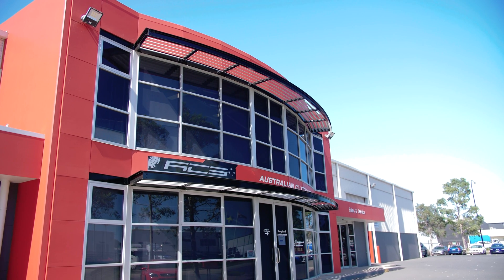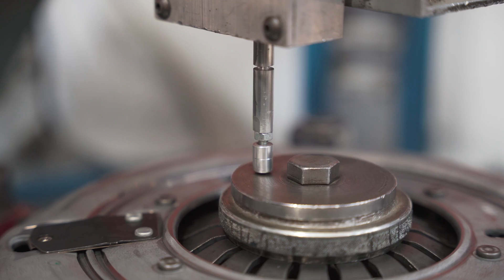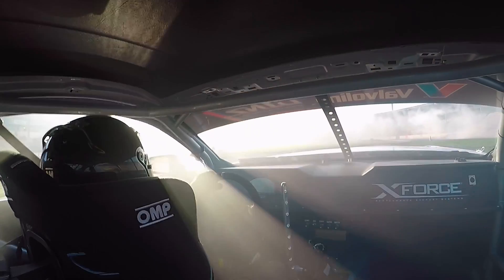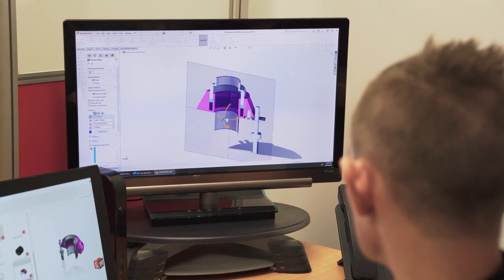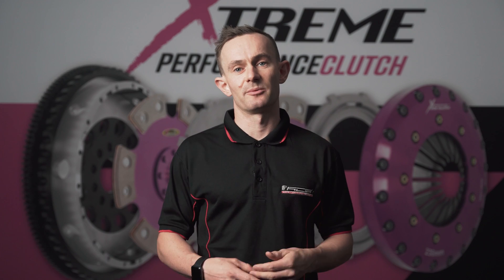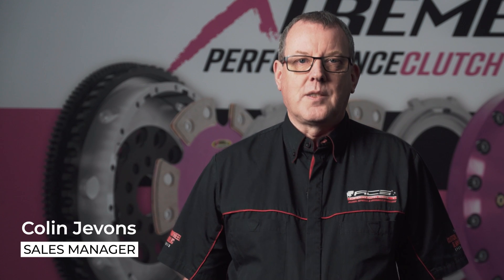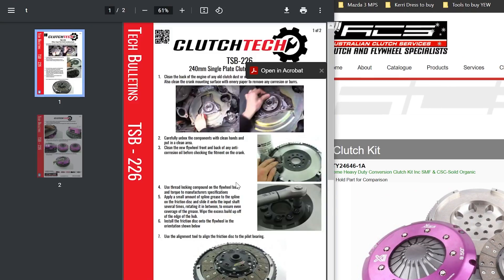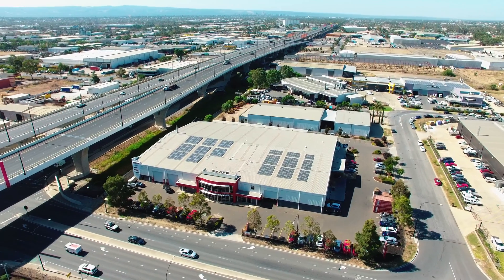Behind The Scenes | Developing a Performance Clutch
Xtreme Clutch performance upgrades are developed in-house at Australian Clutch Services. Take a look behind the scenes as we show you the development process that goes into making high performance clutch upgrades for street and motorsport.